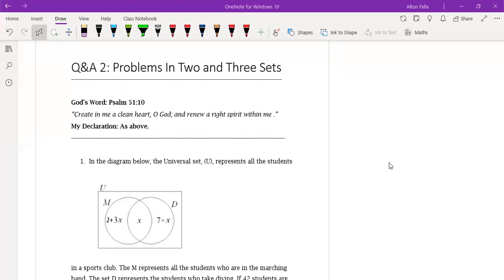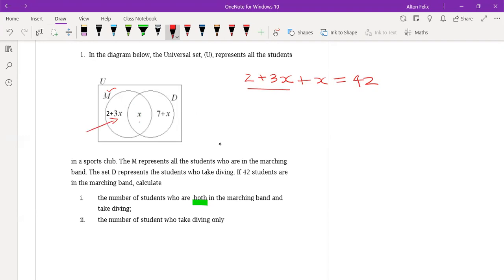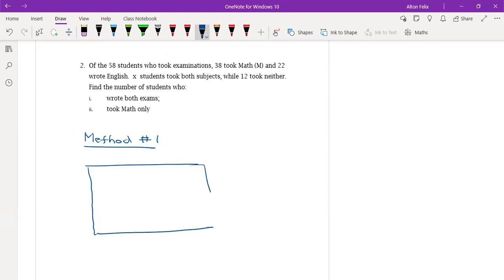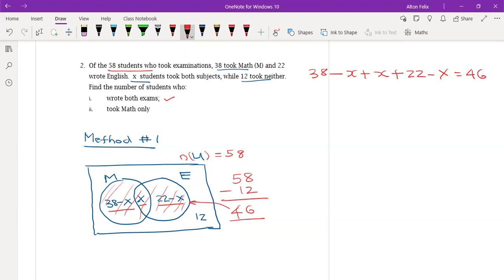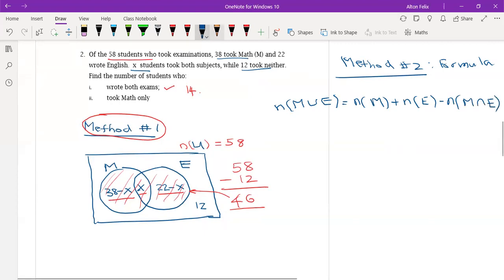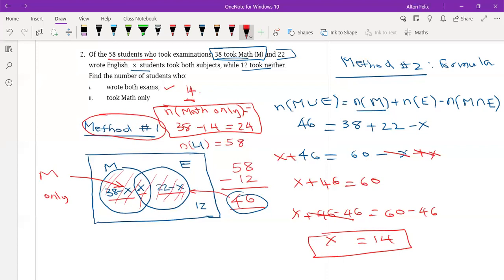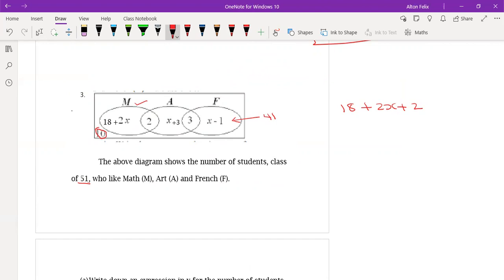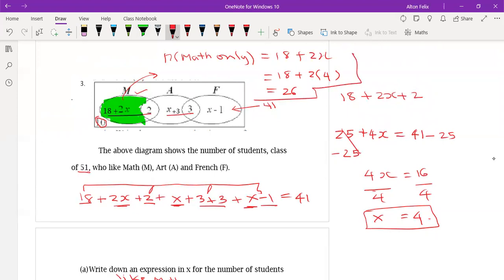Q&A#2: Two and Three Set Problems